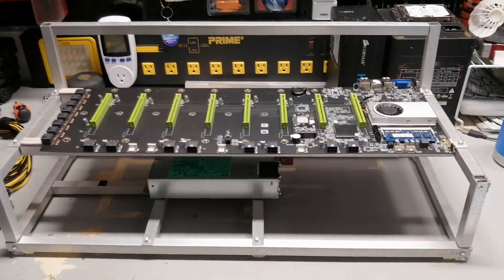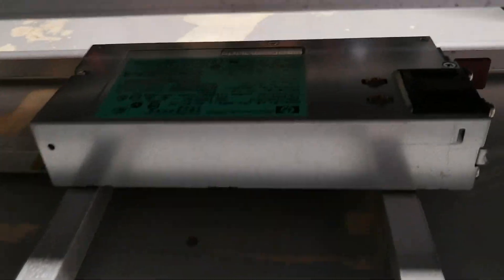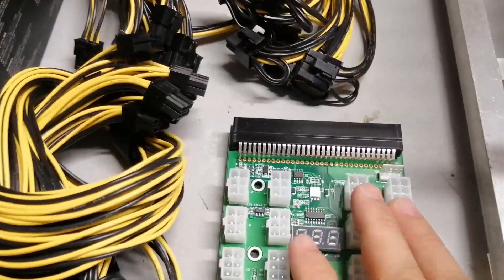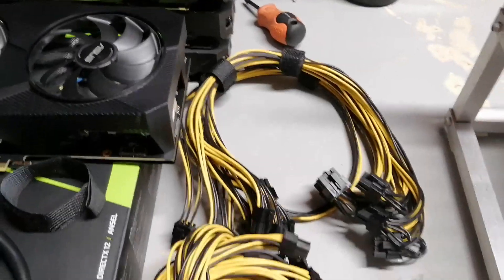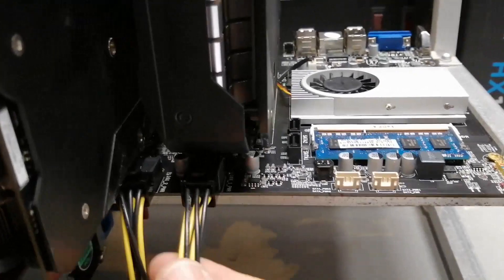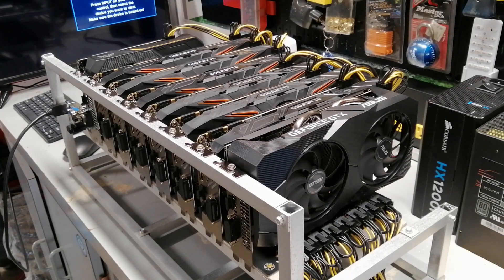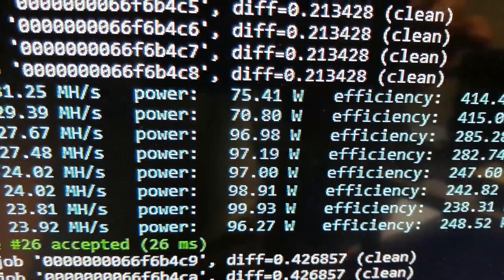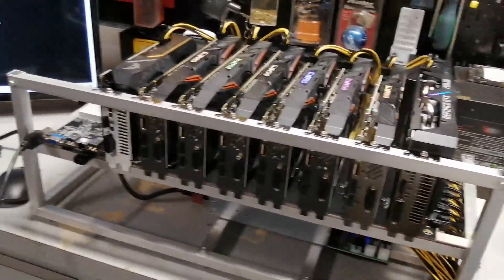BTC-D37 Riserless Mining Motherboard Setup with 8 GPU's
D37 BTC Miner Motherboard with CPU+8X8Pin Cable+128G SSD+8GB Memory:

Note: This one is not compatible with BTC-D37 its for BTC S37/B85/B75/AK2980-D8P-65:
  8 GPU Mining Rig Frame for Crypto Coin Currency Bitcoin Ethereum BTC S37/B85/B75/AK2980-D8P-65: